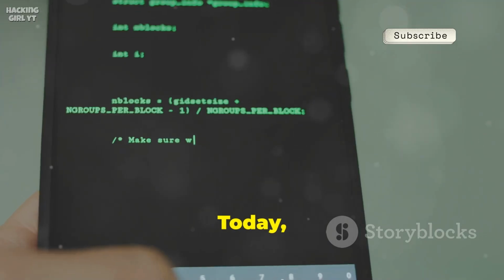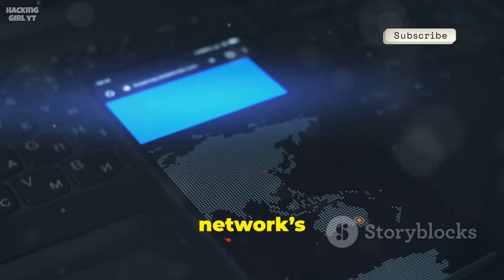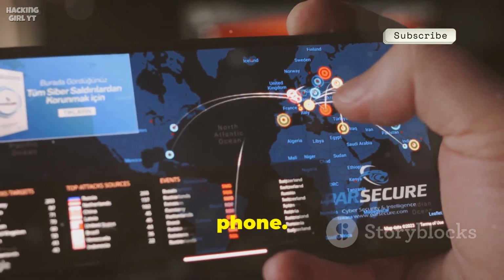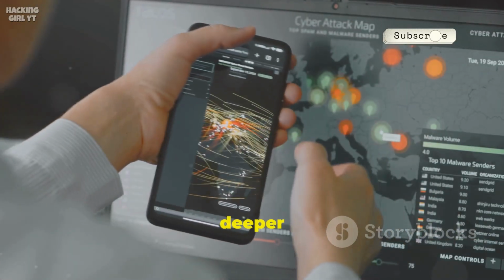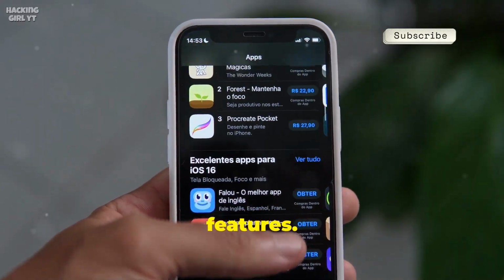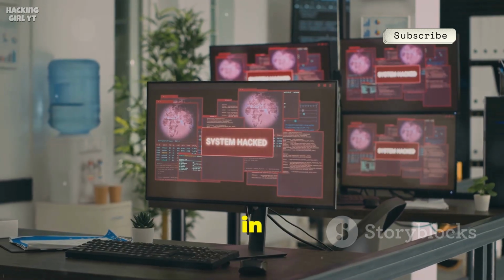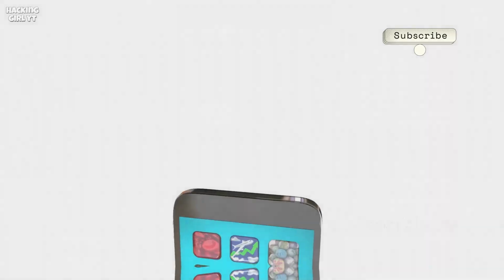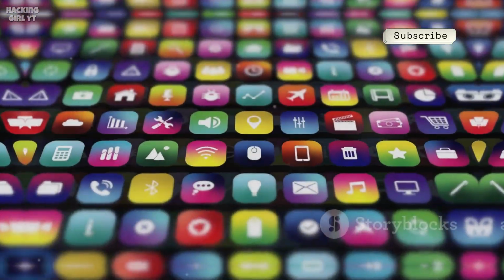15 Free Android Hacking Apps Every Beginner Must Try! ⚡ Hacking Girl YT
15 Free Android Hacking Apps Every Beginner Must Try! ⚡ Hacking Girl YT

OUTLINE:
00:00:00 So, You Want to Hack with Your Phone?
00:00:30 The All-in-One Toolkit
00:01:45 The Advanced Framework
00:03:03 The Reconnaissance Specialist
00:03:30 Understanding Session Hijacking
00:04:04 The Network Mapper
00:04:34 The Full-Fledged OS
00:05:49 Probing Your Wi-Fi
00:06:14 The Network Scanner
00:06:43 Remote Administration
00:07:08 Simple Scanning
00:07:33 A Linux Terminal on Android
00:08:08 Sniffing the Wires
00:08:38 Visualizing the Airwaves
00:09:04 The Information Grabber
00:09:31 The Bootable Pocket Drive
00:09:56 So, What's Next?